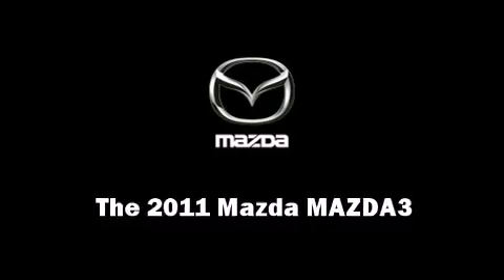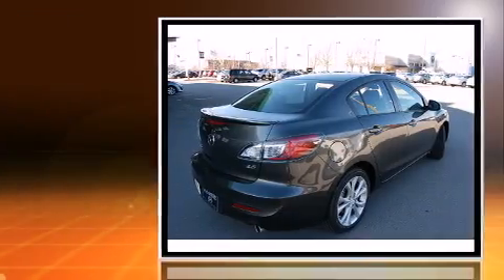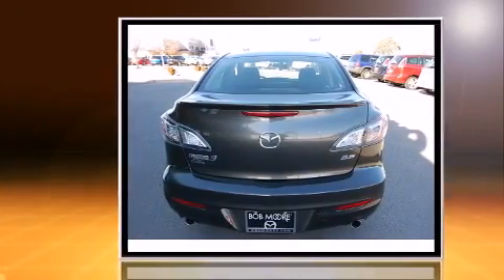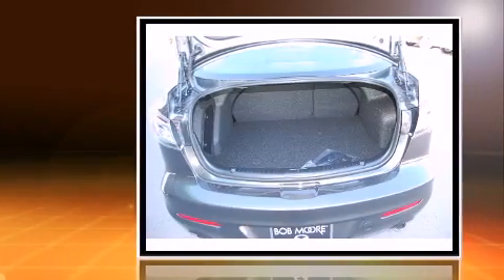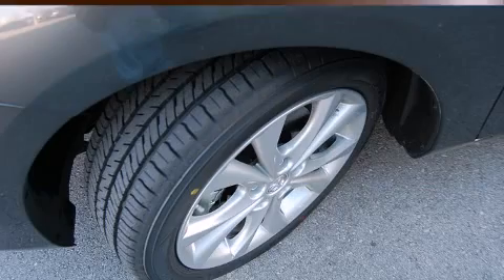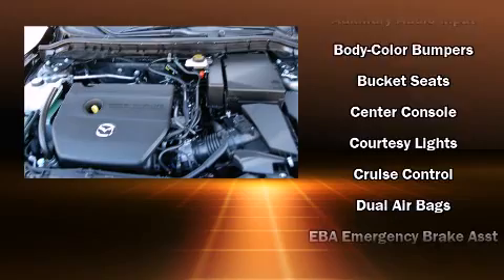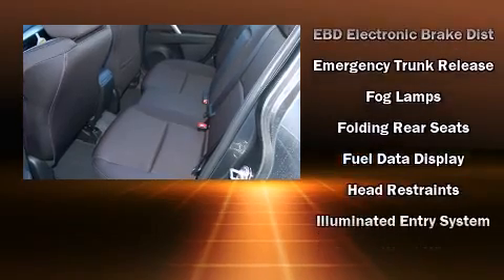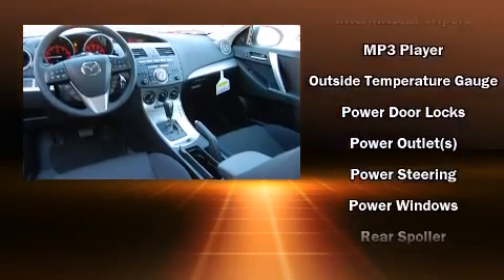2011 Mazda MAZDA3 Sport in Oklahoma City, OK 73131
13045 N. Kelley

The 2011 Mazda MAZDA3. This 4 door, 5 passenger sedan offers the features and options for which you've been searching. It features a front-wheel-drive platform, an automatic transmission, and a 2.5 liter 4 cylinder engine. Top features include remote keyless entry, front bucket seats, front fog lights, telescoping steering wheel, power door mirrors, power windows, cruise control, and a split folding rear seat. Mazda ensures the safety and security of its passengers with equipment such as: dual front impact airbags with occupant sensing airbag, head curtain airbags, traction control, anti-whiplash front head restraints, ignition disabling, and 4 wheel disc brakes with ABS. With electronic stability control supplementing mechanical systems, you'll maintain precise command of the roadway. Are you ready to experience this vehicle for yourself?